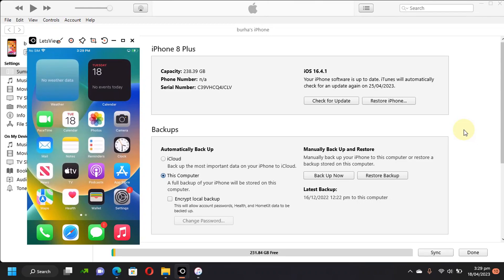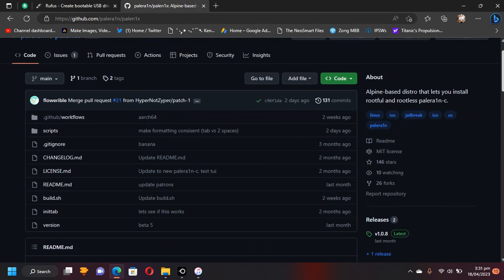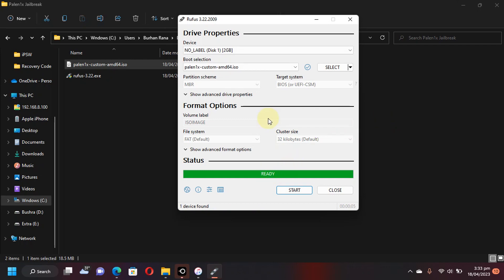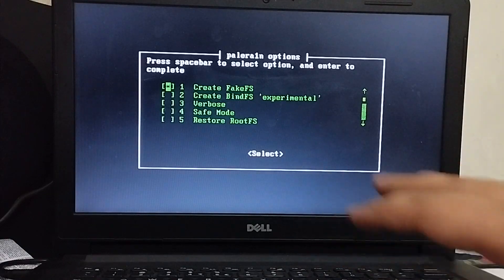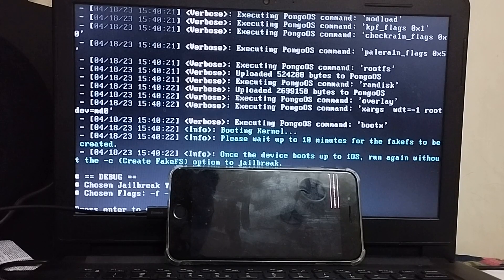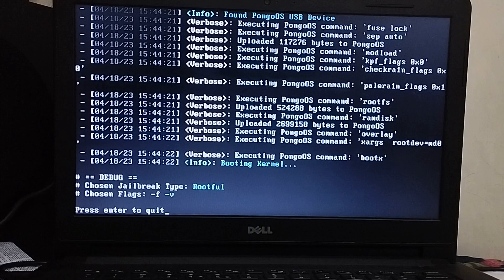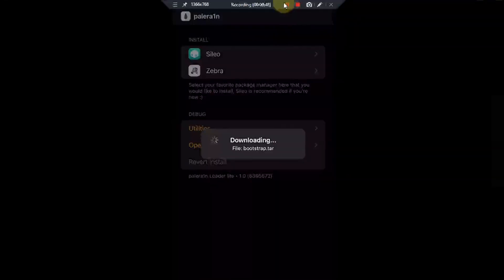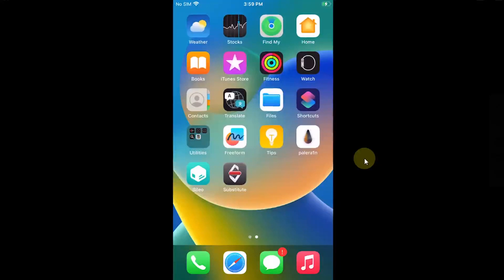iOS 16.4.1 Jailbreak Windows with New Loader | Palen1x USB Windows | Palera1n Jailbreak iOS 16.4.1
This video is about how to jailbreak iOS 16.4.1 on Windows PC with Palen1x Windows Bootable USB which uses Palera1n-C Jailbreak. This also includes the new Palera1n Loader Lite. The method shown in this video along with Palen1x & Palera1n are completely free and open-source software.

Note: This is important to note that iOS 16.5 or higher should also work with this method and when confirmed it will be updated in the description.

Topics Covered:
How to Jailbreak iOS 16.4.1
Palera1n Jailbreak 16.4.1
Palen1x iOS 16.4.1 Jailbreak Windows
Jailbreak iPhone 8
iPhone X Jailbreak